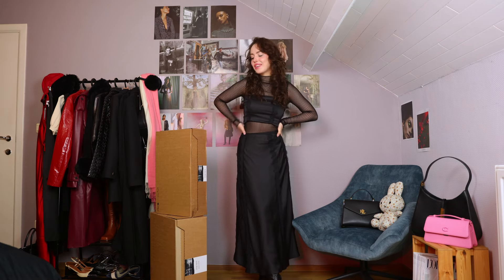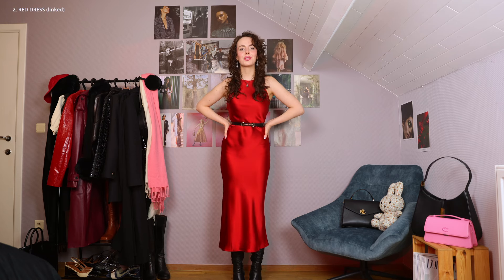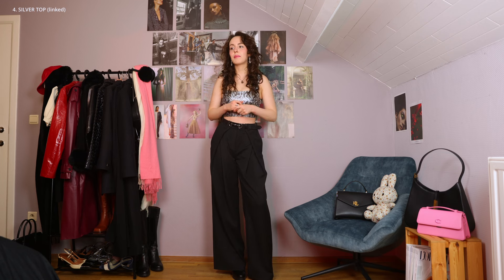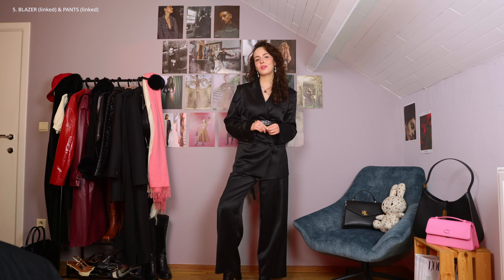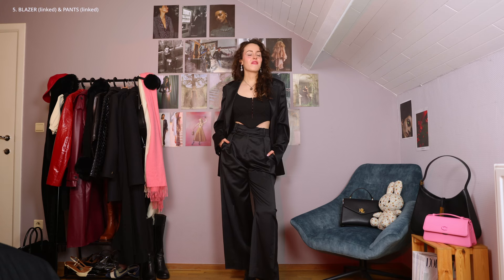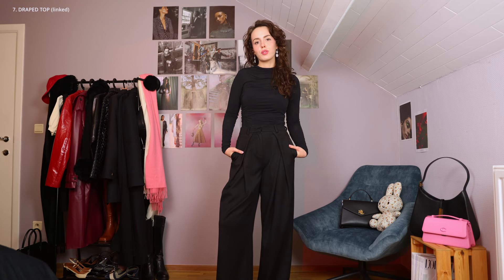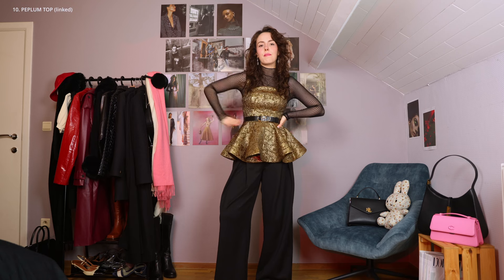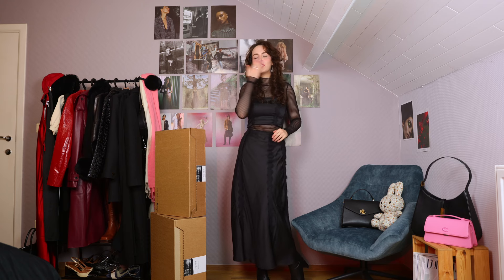& OTHER STORIES HAUL 2024 | new-in partywear & winter staples try-on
In this video, we're reviewing what's new in & Other Stories, featuring stunning partywear looks perfect for the festive season and cozy winter staples to keep you chic all season long.
From feminine dresses to versatile knitwear and a must-have suit, I’ve got everything you need to stay stylish and warm. ❄️ Whether you're prepping for the festive season or just looking for outfit inspo, this & Other Stories haul has something for you :)
I'm sharing this haul early in the hopes that some of these pieces will be in the & Other Stories Black Friday sale and you already know what to get 🖤

1. Ladybug top

2. Red dress

3. Poofy dress

4. Silver top (size up!!)

5. Suit (stunning 🖤)
- Blazer
- Pants (size up if you’re in between sizes)

6. Wool sweater

7. Draped top

8. Strapless top (size up)

9. Wool turtleneck

10. Peplum top (best to size up)

CHAPTERS
00:00 - 00:30 INTRO
00:31 - 1:53 LADYBUG TOP
1:54 - 2:58 RED DRESS
2:59 - 4:34 POOFY DRESS
4:35 - 6:28 SILVER TOP
6:29 - 9:44 SUIT
9:45 - 11:07 WOOL SWEATER
11:08 - 13:05 DRAPED TOP
13:06 - 14:31 STRAPLESS TOP
14:32 - 16:18 WOOL TURTLENECK
16:19 - 18:37 PEPLUM TOP
18:38 - 18:50 OUTRO